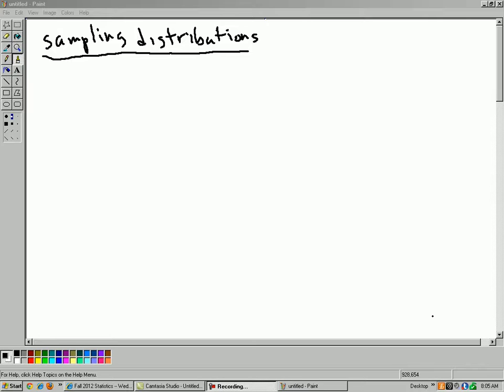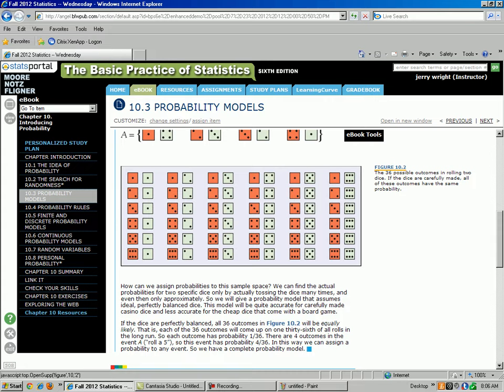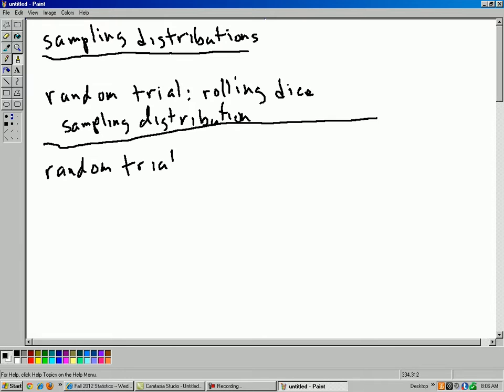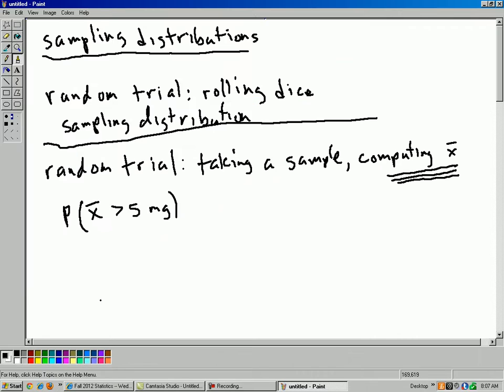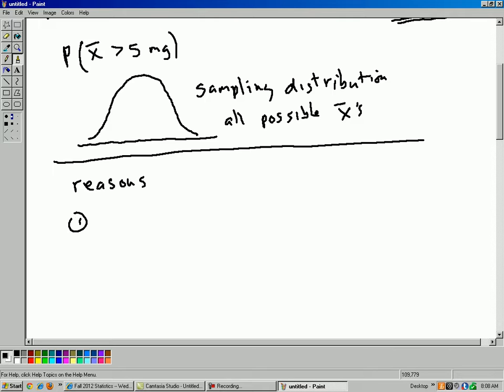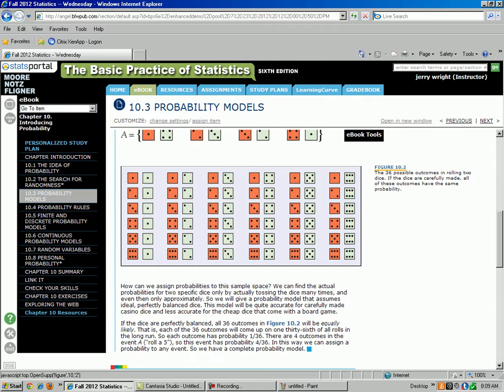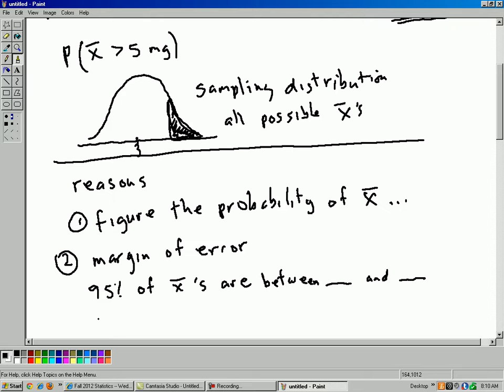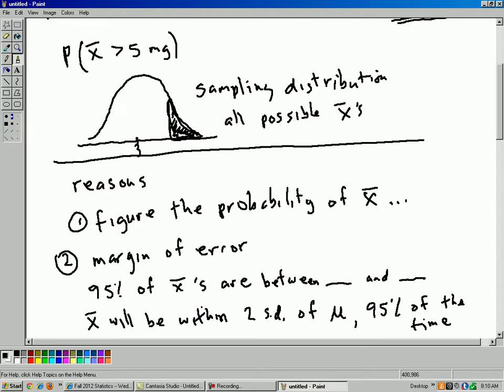sampling distributions, what are they all about